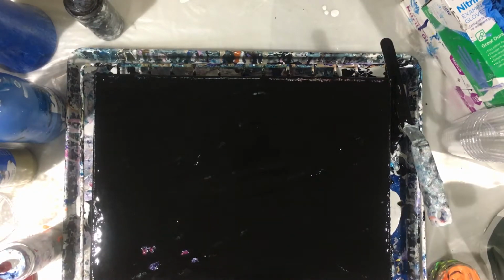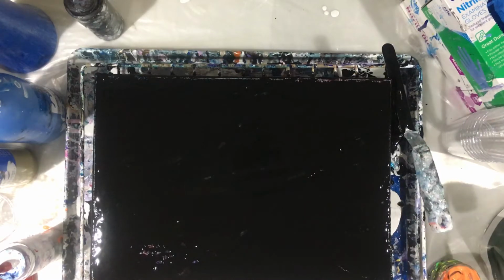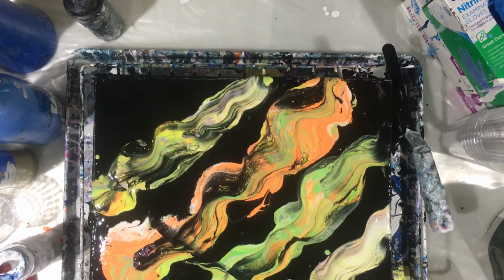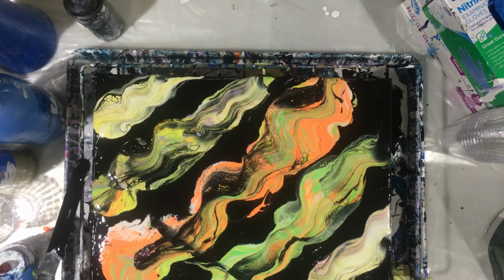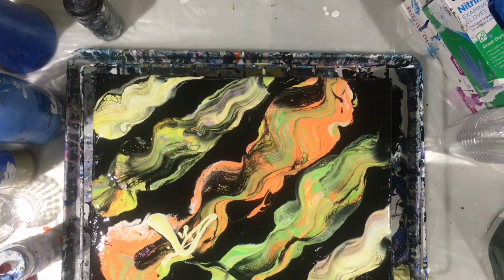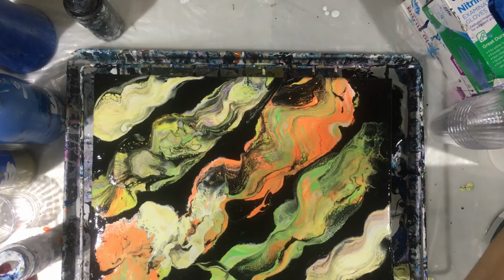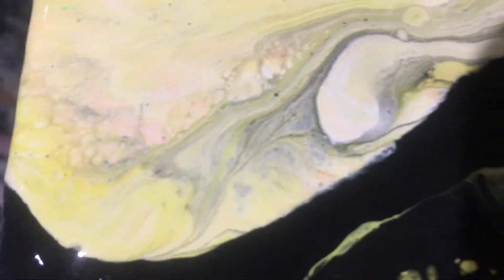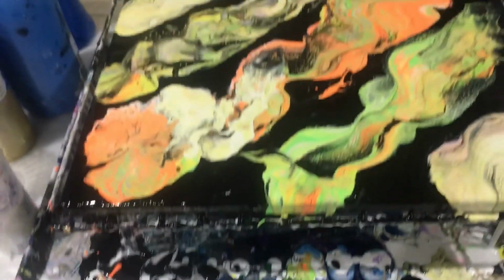Acrylic Dirty drag pour with Flurenscent colors.(306).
Colors Flurenscent

Floetrol,water & Dimethicone.